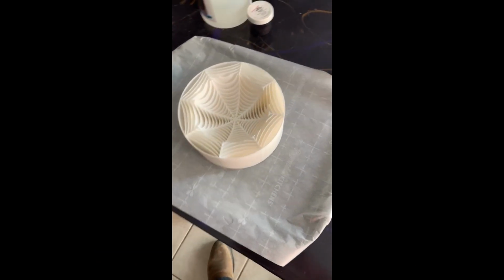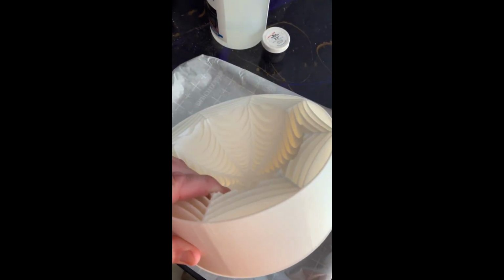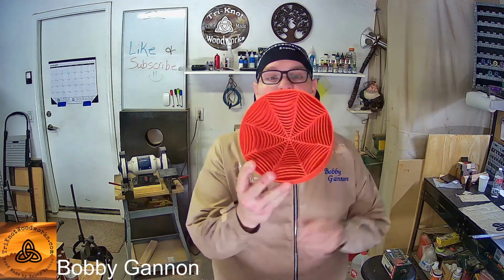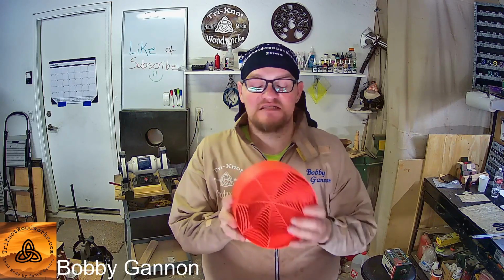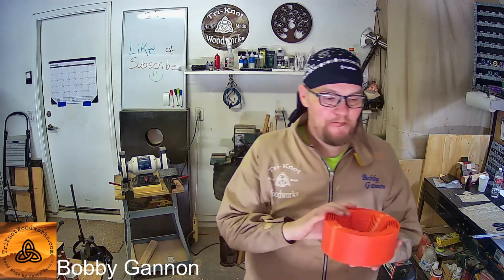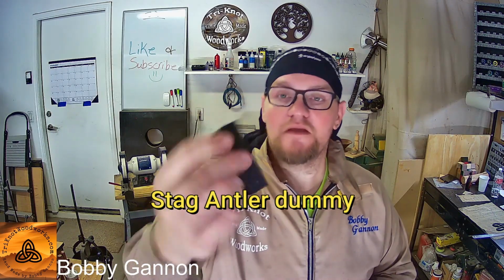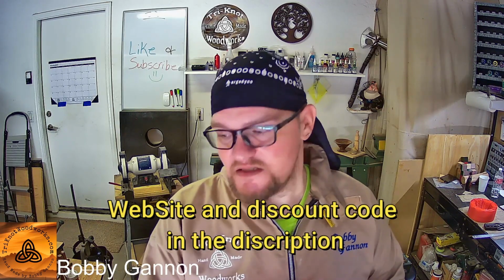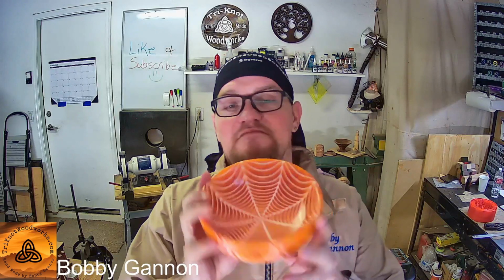SpiderWeb Resin Bowl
I want to thank everyone for watching this video. Thank you and as always stay safe out there.

Etsy Shop

I used resin from DIY Epoxy, Casting pro with no pressure pot.

3D printed bowls and pen blanks